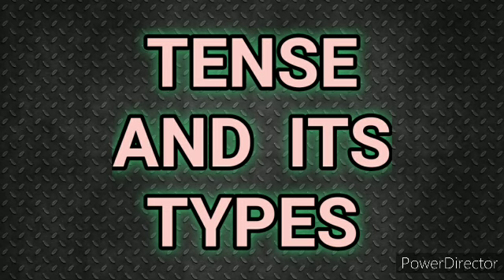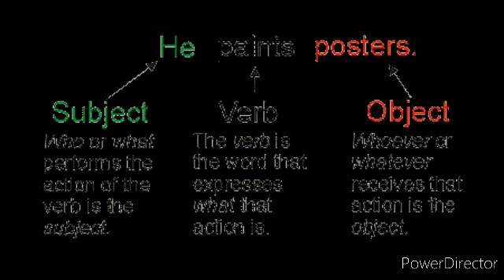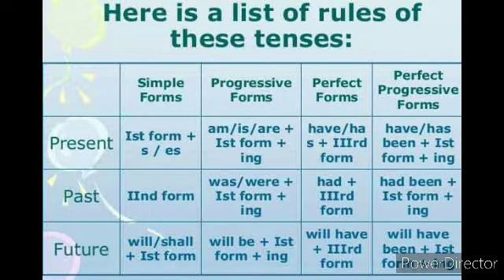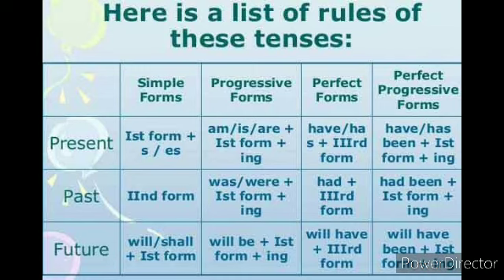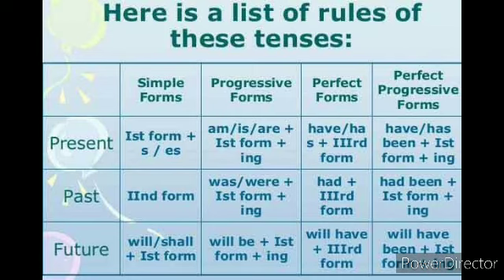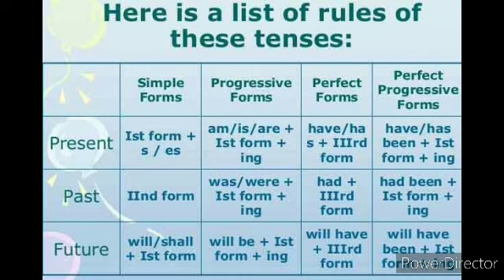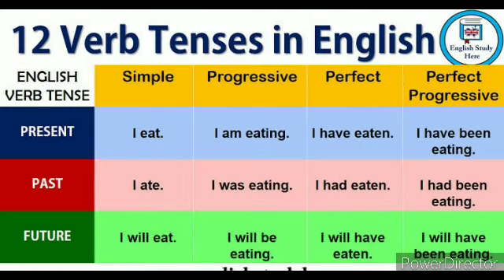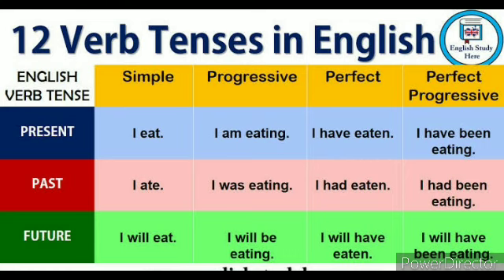Tense and its types !! English Grammar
Hope this media will be helpful in understanding tenses !!!